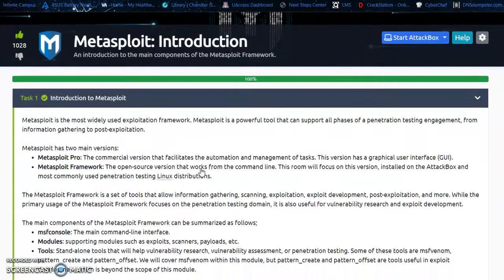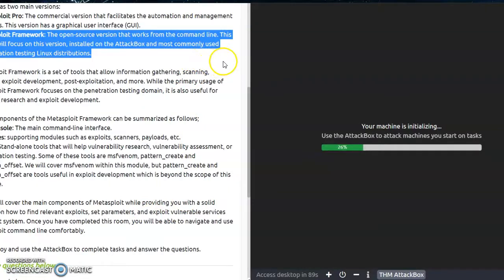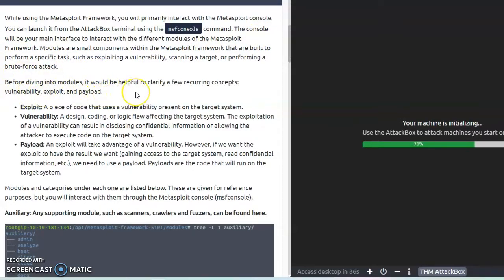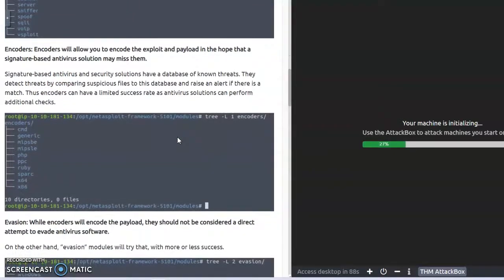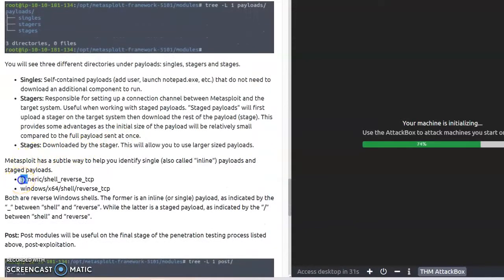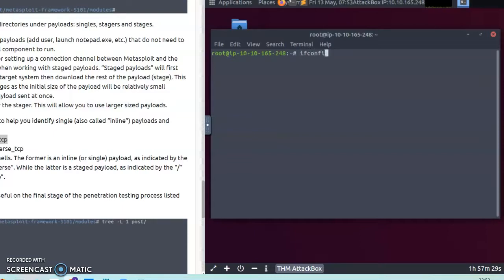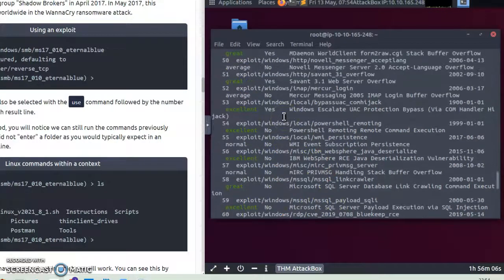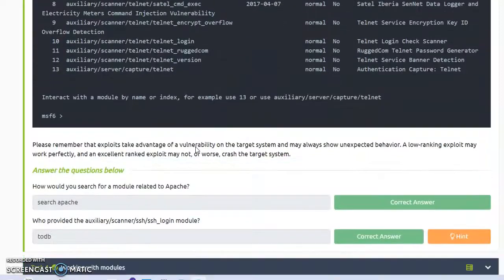TryHackMe MetaSploit Demo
Presentation of MetaSploit Framework application hosted by TryHackMe.com website. this video is meant to serve as a tutorial illustrating the benefits for cyber security enthusiasts interested in cultivating ethical hacking techniques. For educational use only. created for  Computer information systems 298 AC special project course. spring 2022
Chandler-Gilbert Community College. Created using screencast-o-matic.